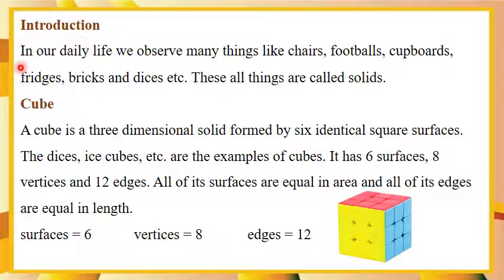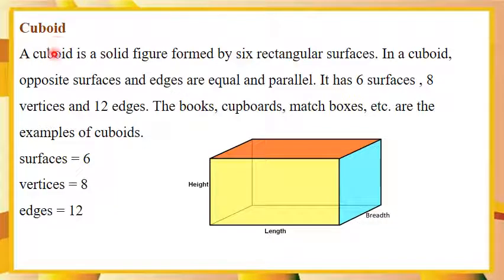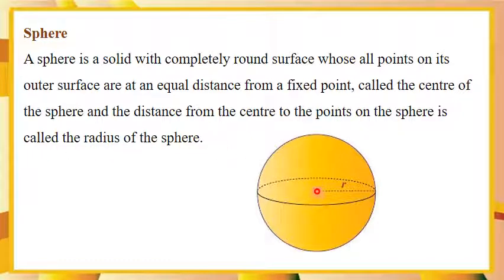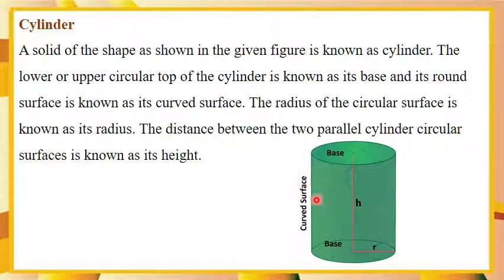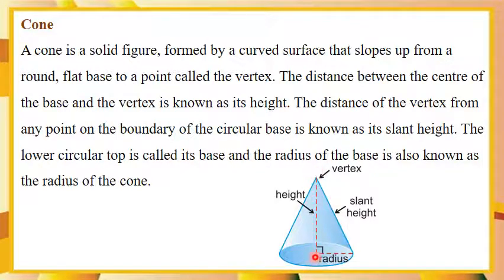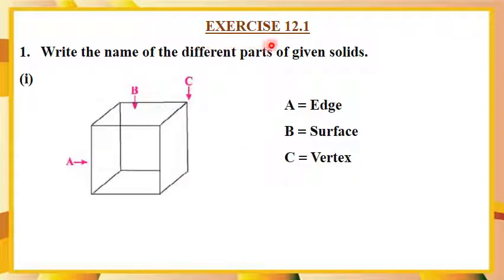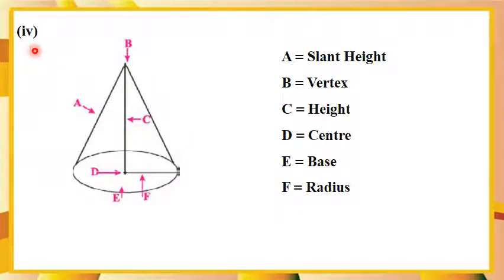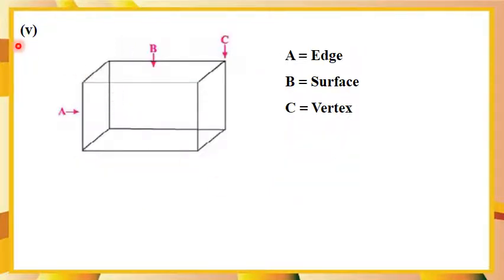Grade 6 explanation of cube cone and sphere